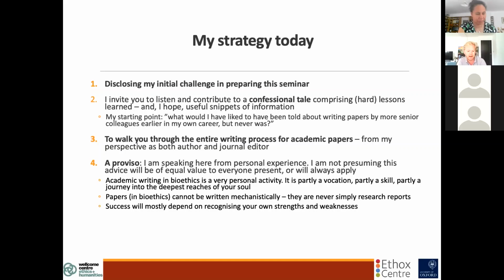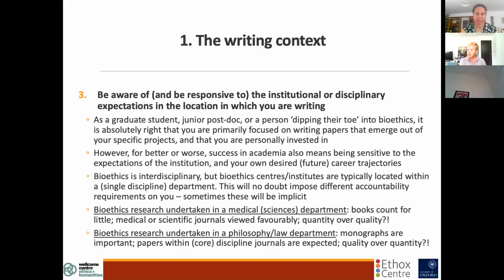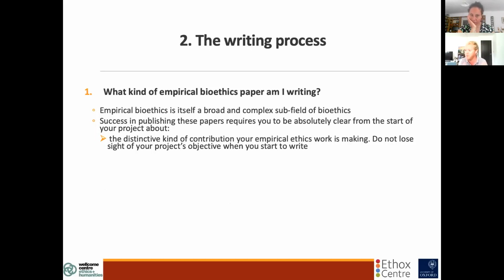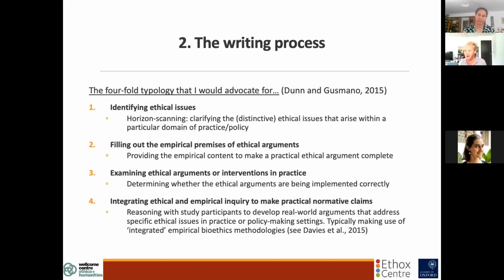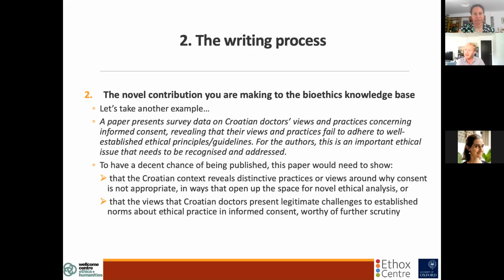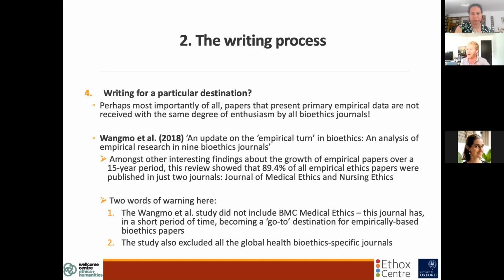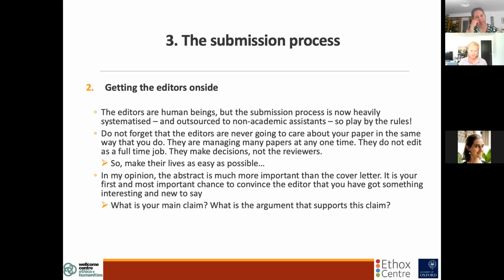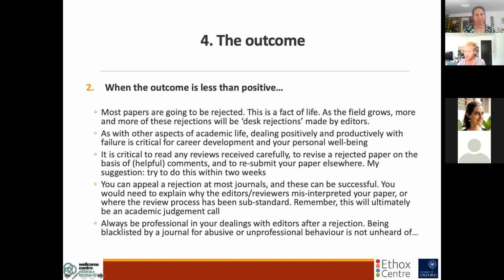GHBN Seminar - Top Tips for Academic Writing (in empirical bioethics)